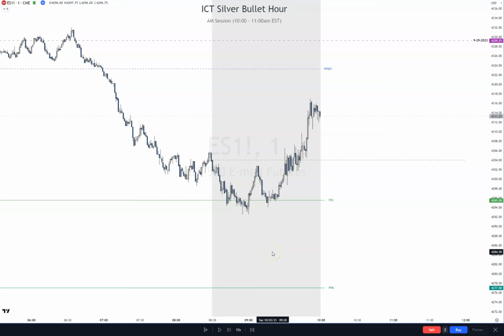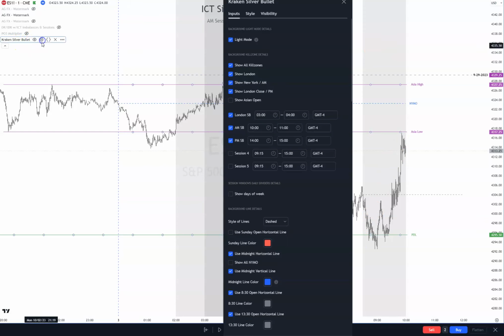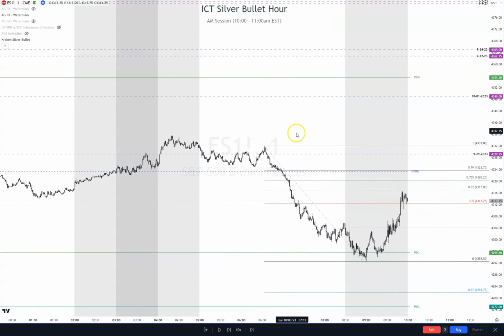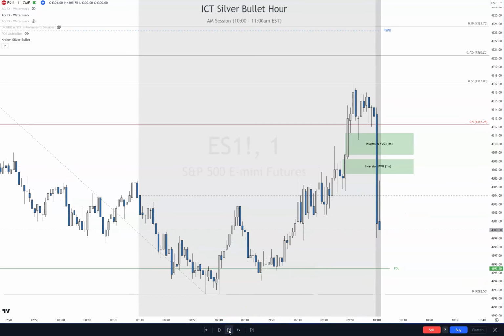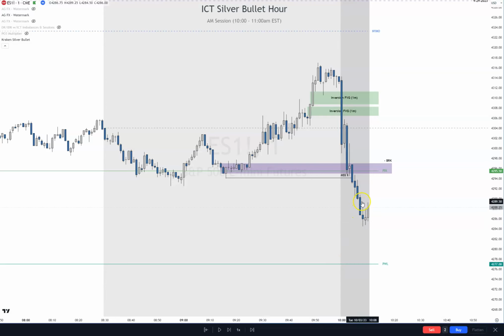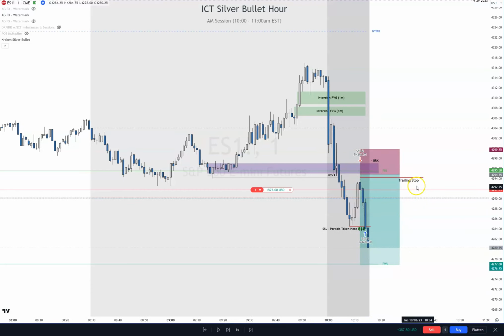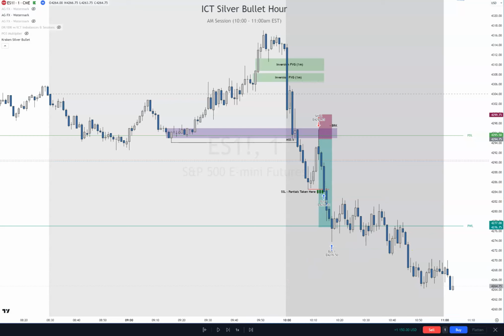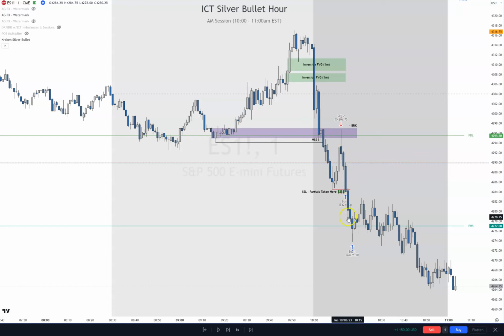ICT AM Silver Bullet | ICT Concepts | Break Block | PWL Liquidity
With the Kraken Silver Bullet PRO Indicator you get:
✅ And more...

*Timestamps*
00:00 Introduction
00:28 Kraken Silver Bullet Indicator
08:09 Trade Setup